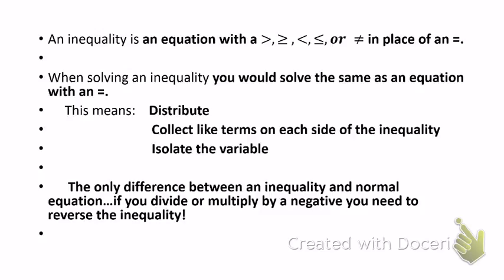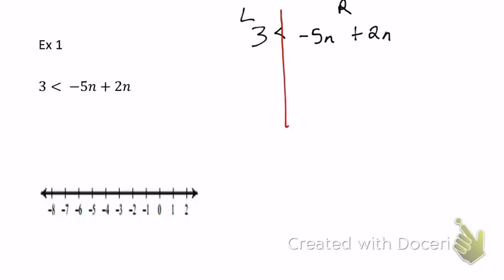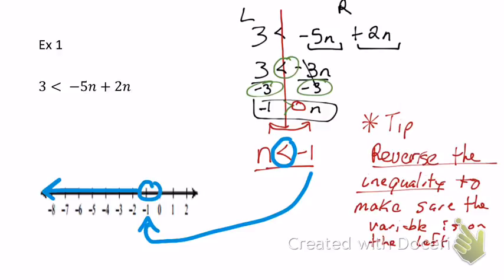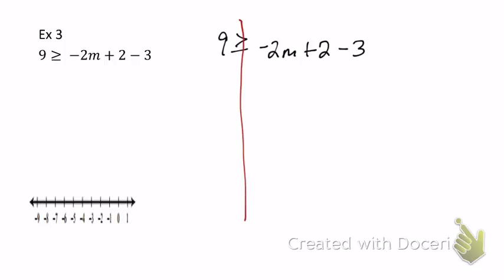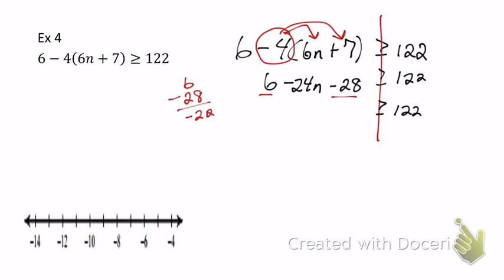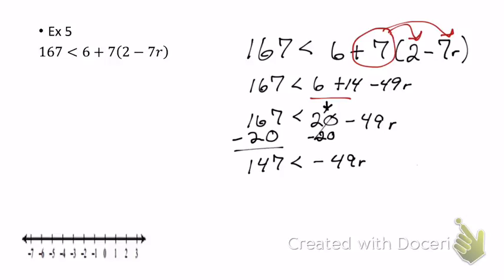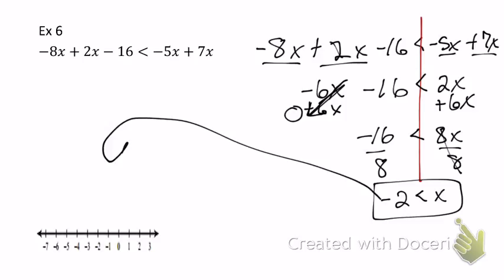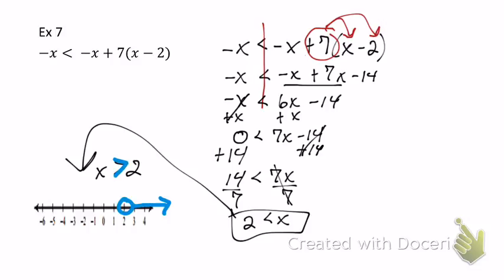2 1 solving inequalities